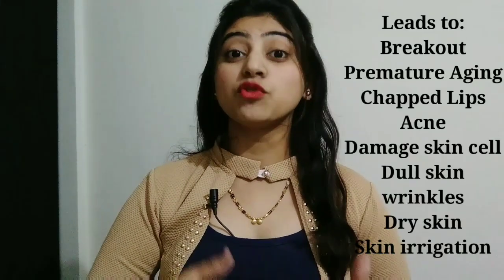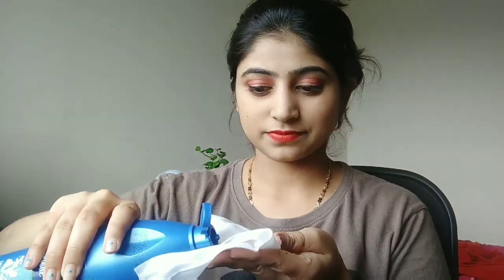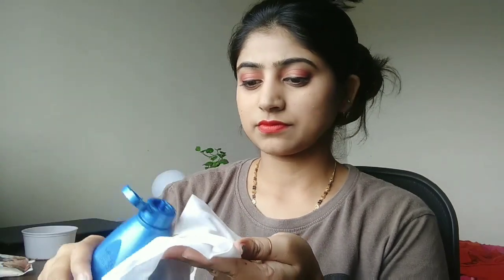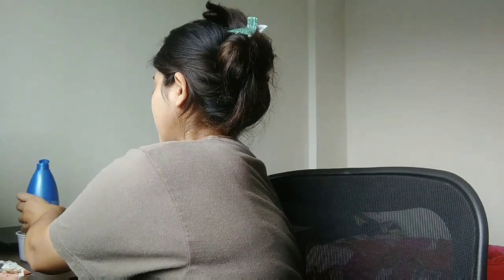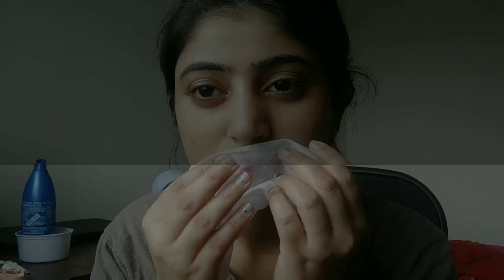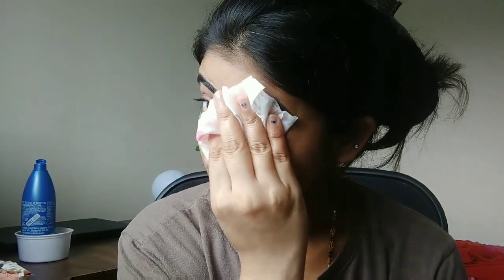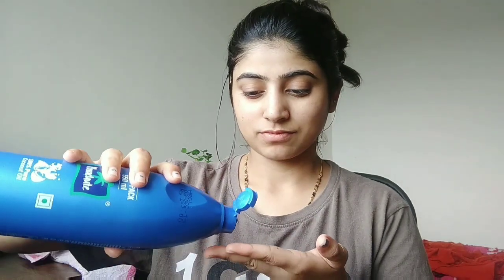How to remove makeup | Makeup removal importance | How to remove makeup with Coconut Oil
Hey Everyone!!
In this video I have shared all important points related to
* How to remove makeup
* makeup removal importance
* How to remove makeup with Coconut Oil
* importance of removing makeup
* makeup removal with coconut oil
*  easy way to remove makeup
It is very natural process so don't forget to remove makeup before going to bed and also don't forget to watch This video till end.

Thank you so much and love you all :)